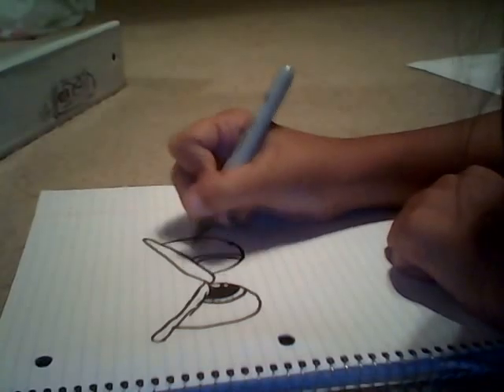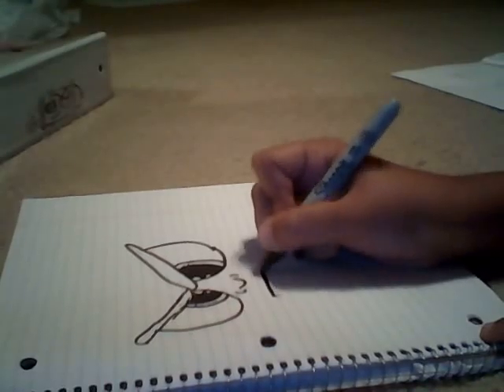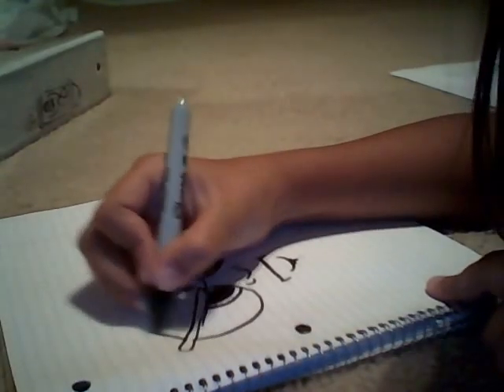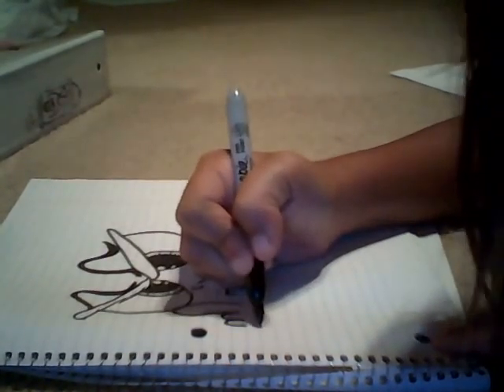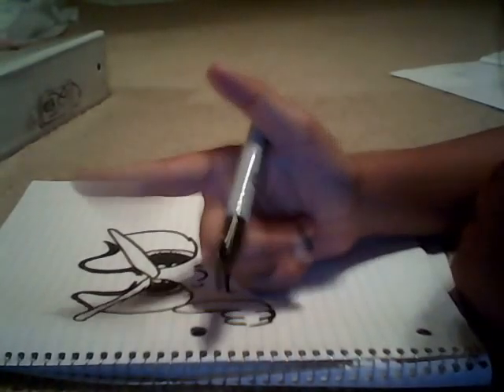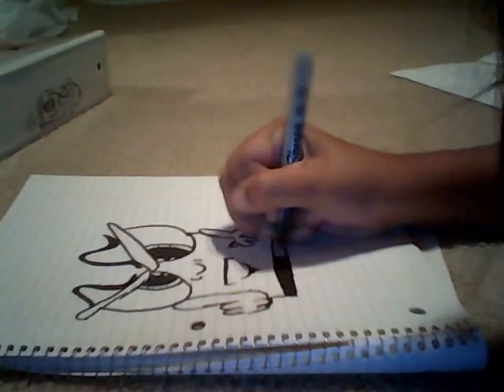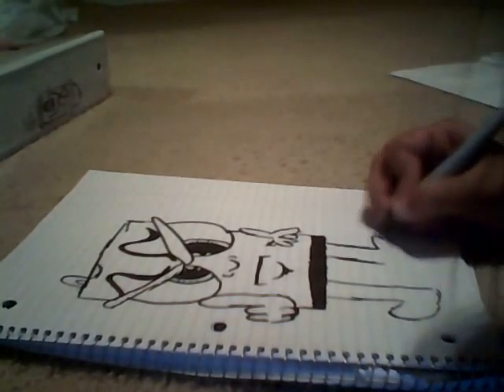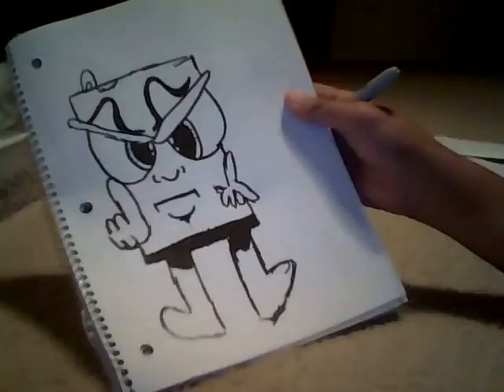HOW TO DRAW CARTOONS:angry soda can